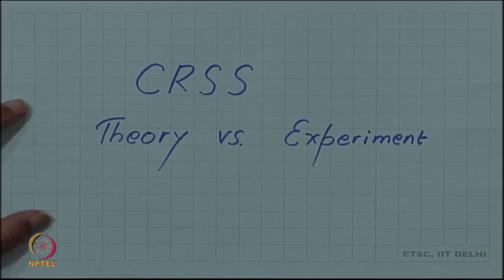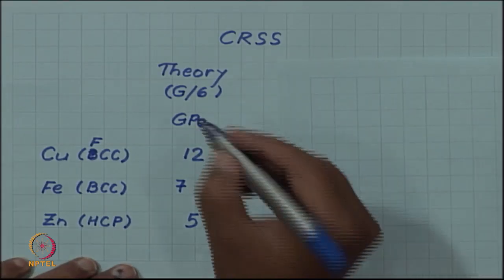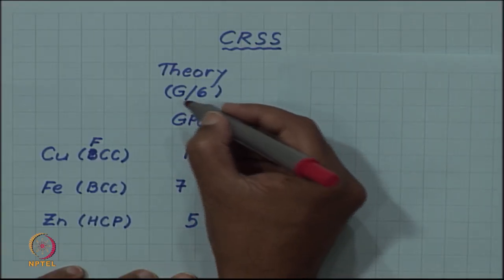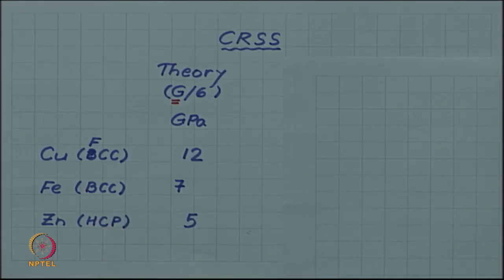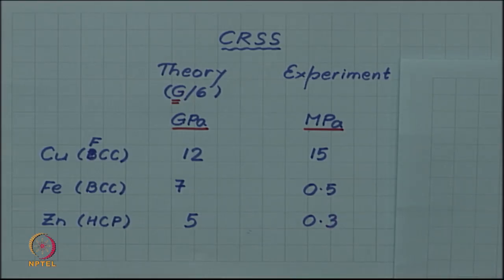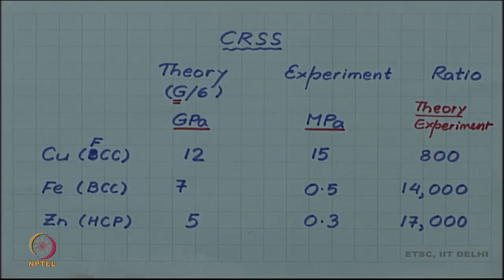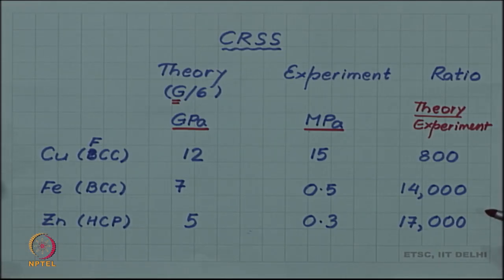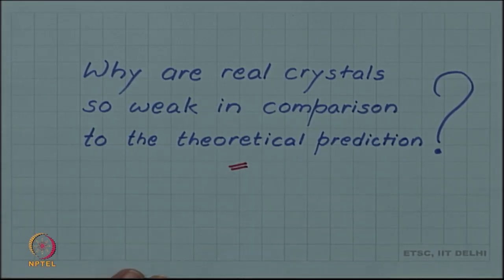CRSS: Theory vs experiment